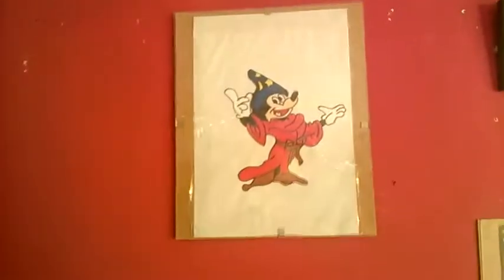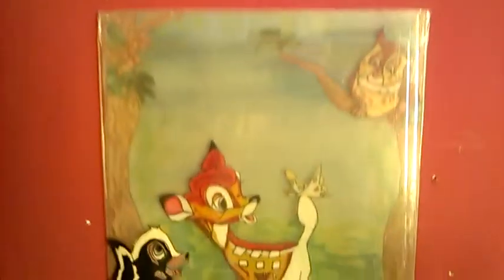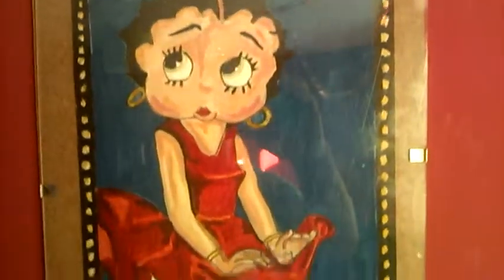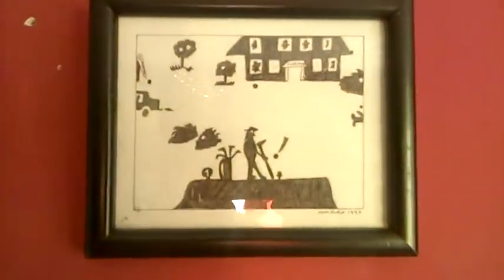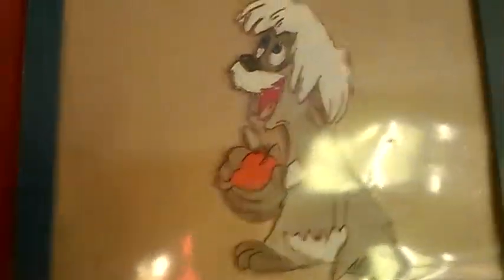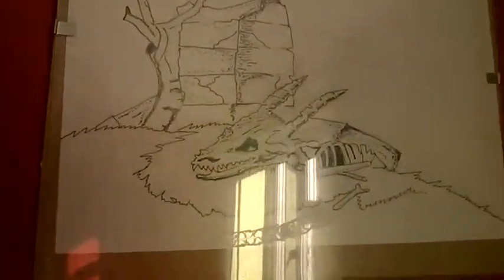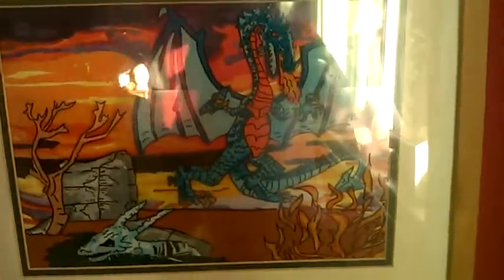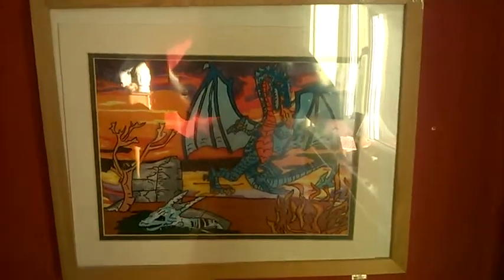cell paintings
drawing is fun